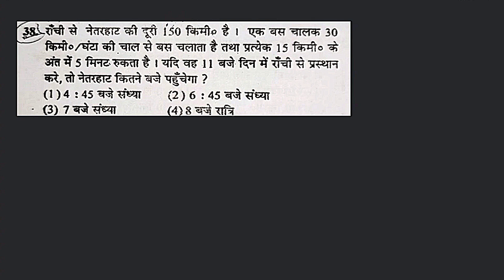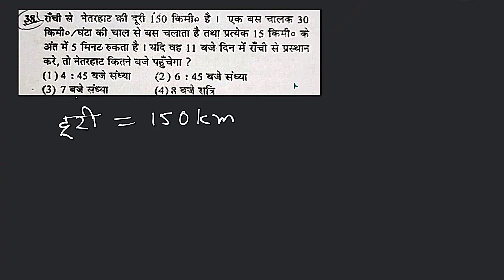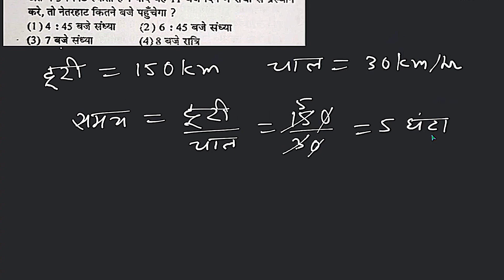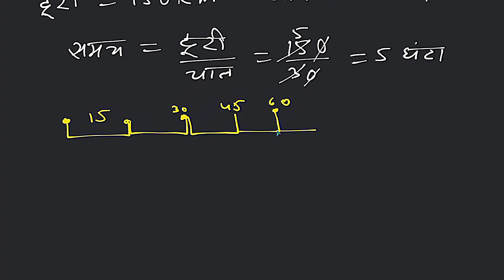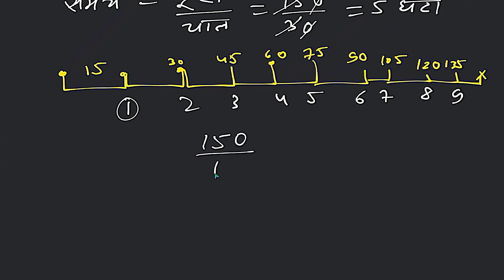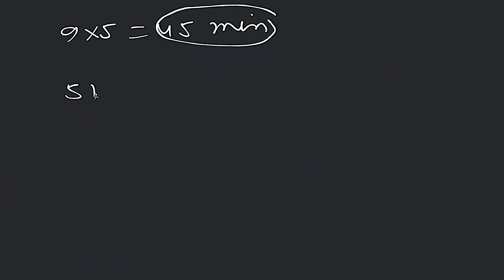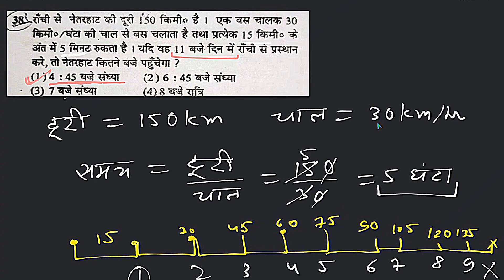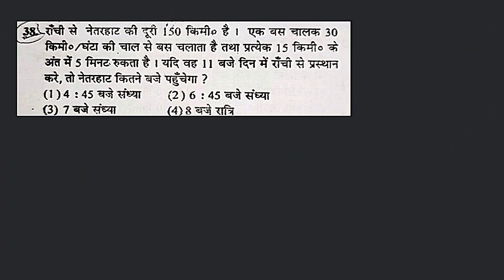राँची से नेतरहाट की दूरी 150 किमी० है। एक बस चालक 30 किमी०घंटा की चाल से बस चलाता है तथा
​8. राँची से नेतरहाट की दूरी 150 किमी० है। एक बस चालक 30 किमी०/घंटा की चाल से बस चलाता है तथा प्रत्येक 15 किमी० के अंत में 5 मिनट रुकता है। यदि वह 11 बजे दिन में राँची से प्रस्थान करे, तो नेतरहाट कितने बजे पहुँचेगा? (1)4:45 बजे संध्या (2)6:45 बजे संध्या (3) 7 बजे संध्या (4)8 बजे रात्रि​

aditya ranjan sir maths
gagan pratap